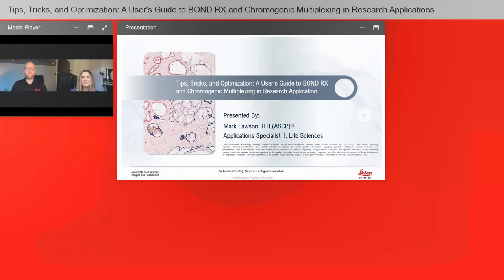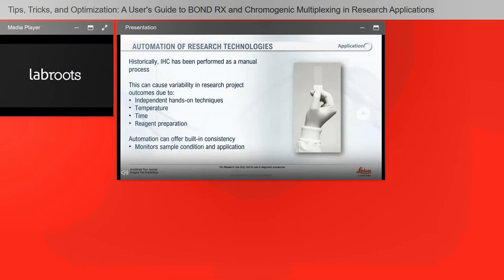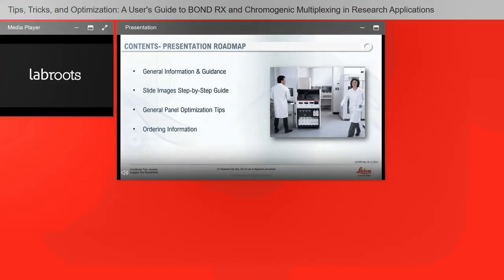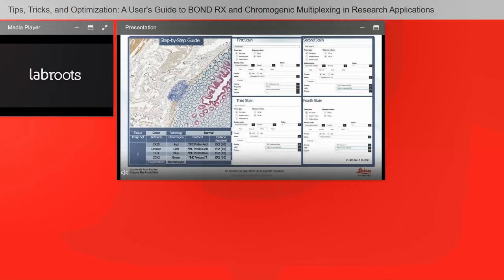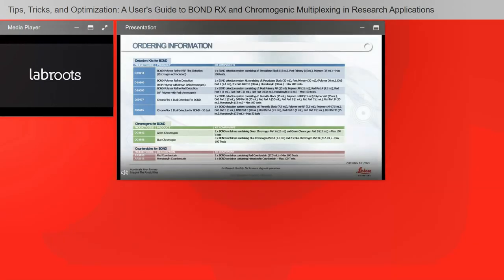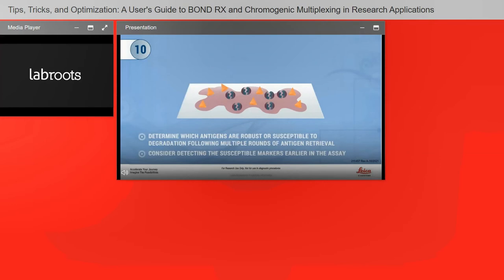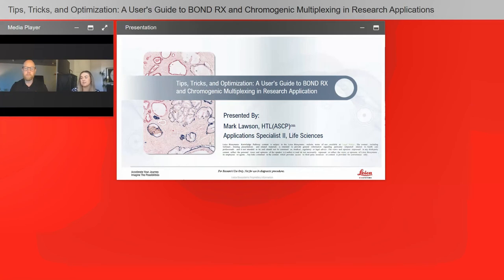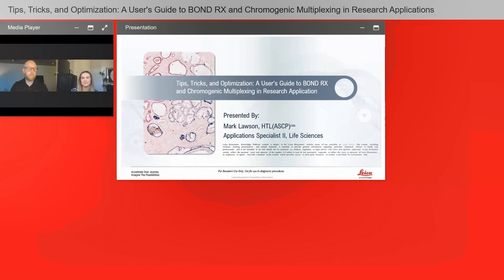Tips, Tricks, and Optimization: A User's Guide to BOND RX and Chromogenic Multiplexing in Research..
Presented By: Mark Lawson

Speaker Biography: Mark Lawson is an Applications Specialist on the Life Sciences team at Leica Biosystems, providing technical support for the Life Sciences portfolio including but not limited to the BOND RX, BOND RXm, and a wide array of reagents. Mark has worked in the field of histology for 15 years in both the clinical and research spaces, in roles ranging from histotechnologist to laboratory administrator.

Webinar: Tips, Tricks, and Optimization: A User's Guide to BOND RX and Chromogenic Multiplexing in Research Applications

Webinar Abstract: Mark will help identify common problems researchers face when developing protocols in IHC and multiplex staining and share some helpful guidance, tips, and tricks for BOND RX users in solving these dilemmas. Topics will include developing best practices for setting up and running chromogenic multiplex slides, providing participants with step-by-step guides on configuring the BOND RX v7.0 software, and sharing insights on optimizing IHC and multiplex staining.

Earn PACE Credits:
1. Make sure you’re a registered member of Labroots
2. Watch the webinar on YouTube or on the Labroots